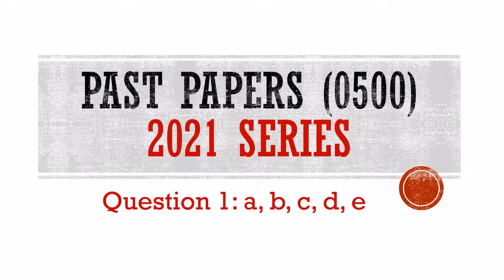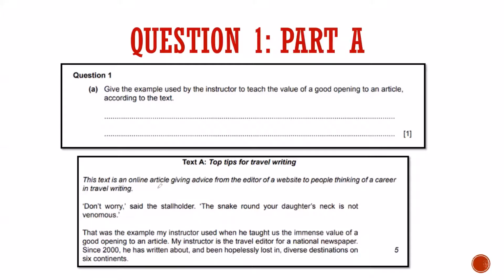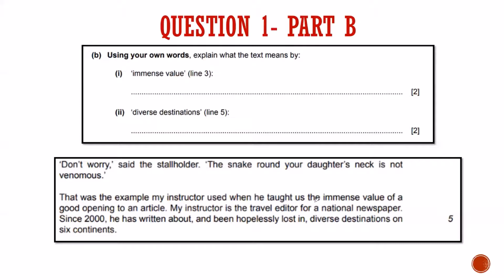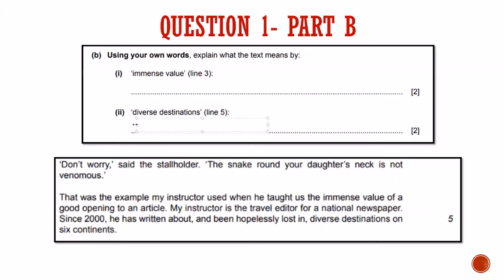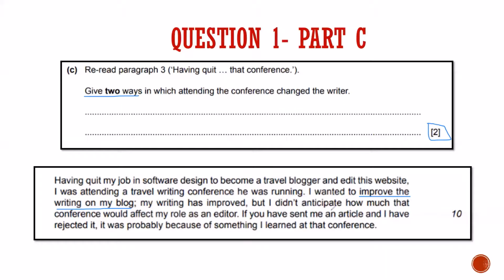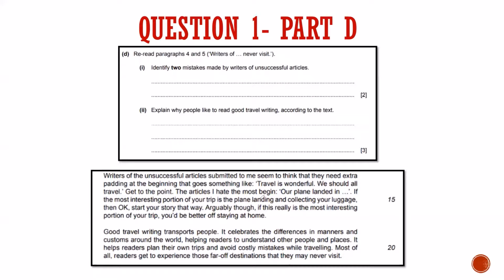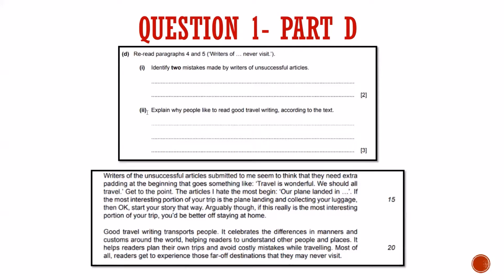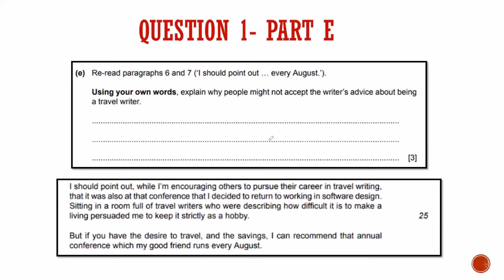0500 Past Paper_ Paper 1 (Reading), February/March 2021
This video covers Question 1 of the Reading Paper- February/ March 2021. Some tips are also given for tackling that question.